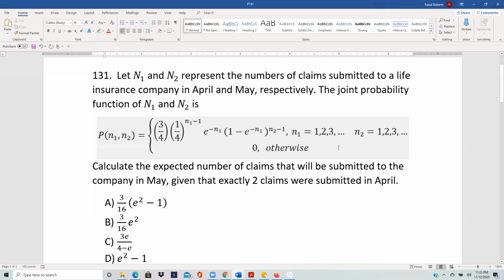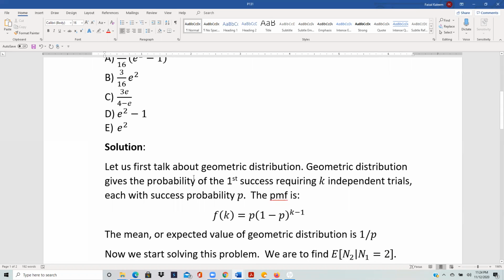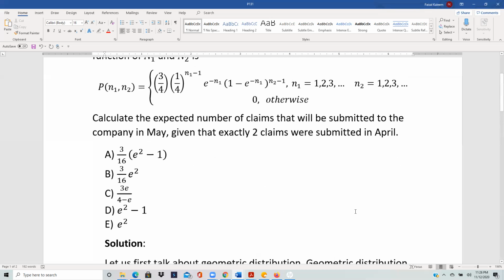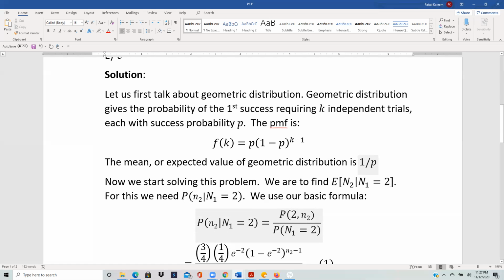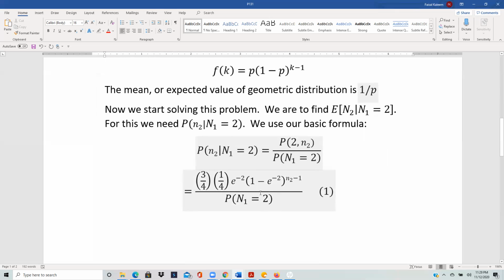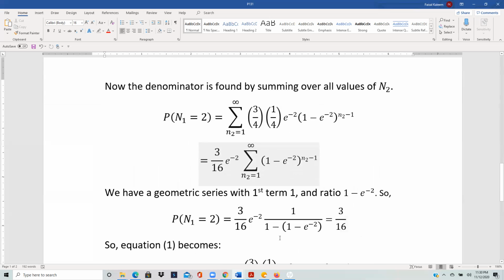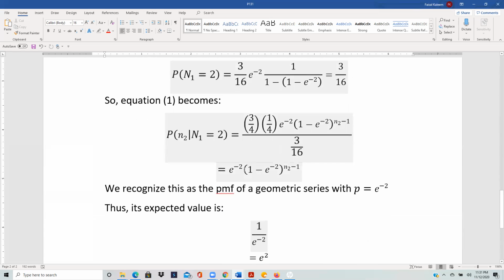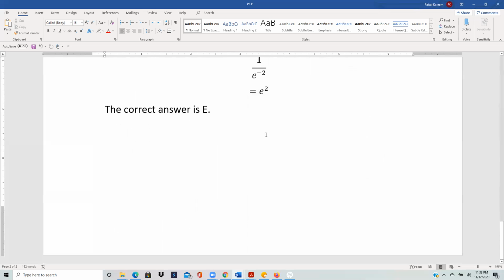Actuarial SOA Exam P Sample Question 89 (once 131) Solution